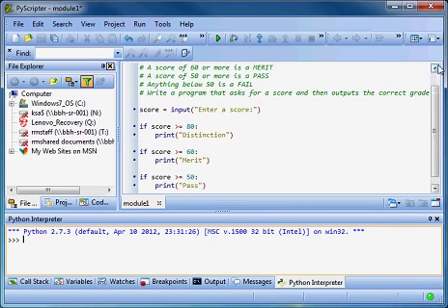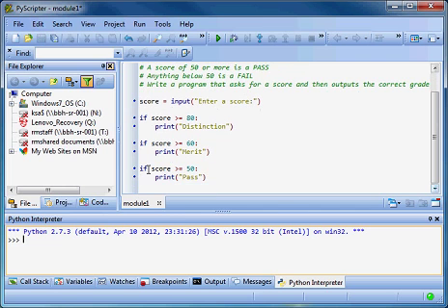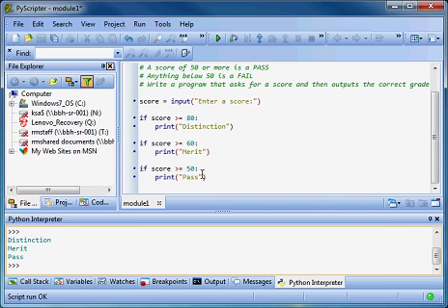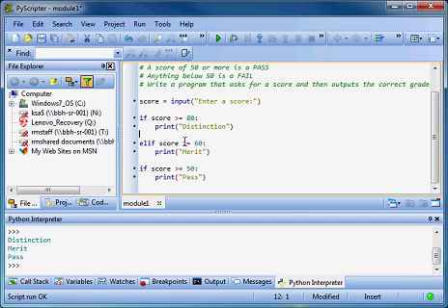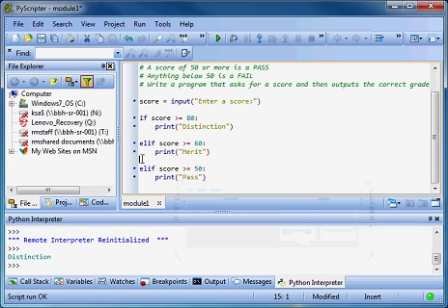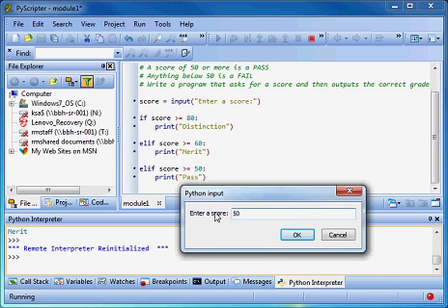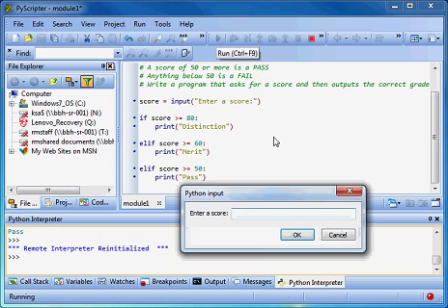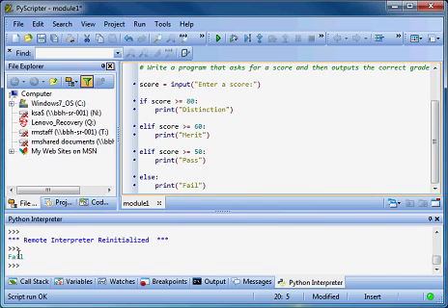Tutorial 9a - Alternative solution using ELIF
Alternative solution to tutorial 9 using the ELIF statement in Python.